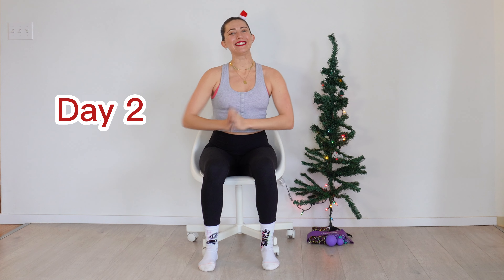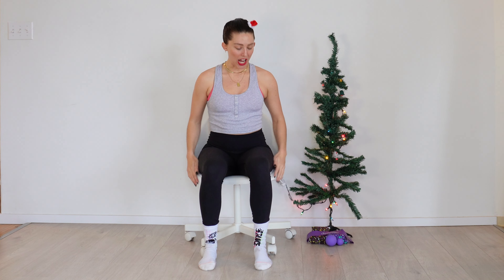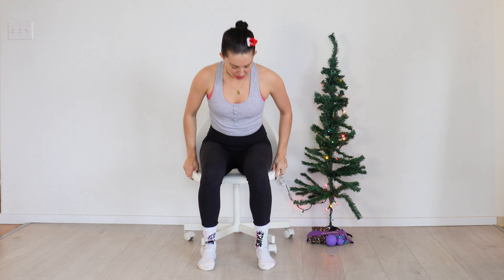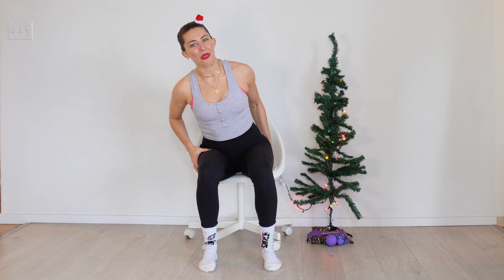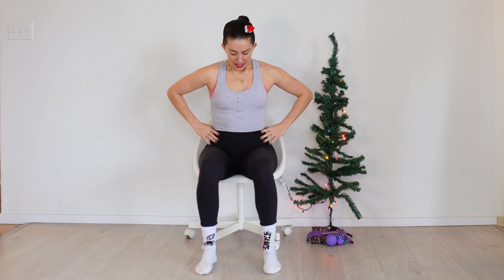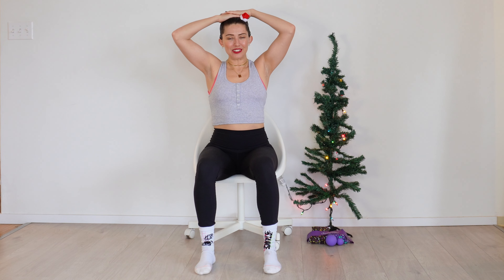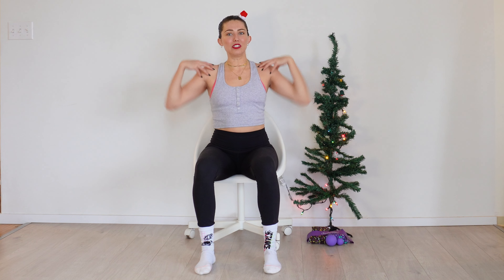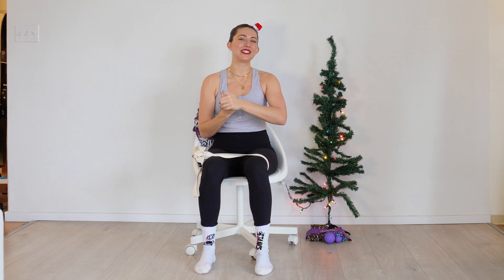Day 2 - Scoliosis seated corrections and travel hack!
Join Claudia for scoliosis and fusion friendly Christmas fun! Today is all about sitting with an elongated spine, practicing expansion breathing and opening up your concavities - fused spines can still benefit! We also discuss scoliosis travel hacks.

Competition
Listen out for Santas 3 secret words during the 12 days and be in for a chance to win a private call, one months free membership and Scoliprops! You will have until the 3rd of Jan to enter.

Follow Claudia on TikTok/Instagram @thefeelgoodspine